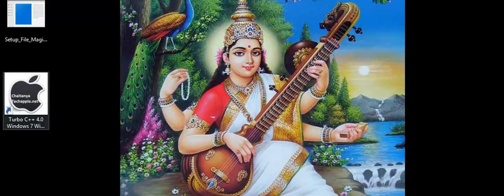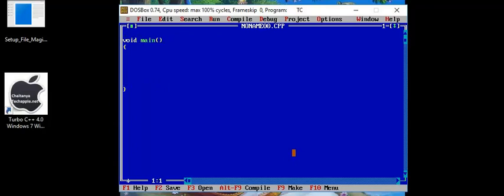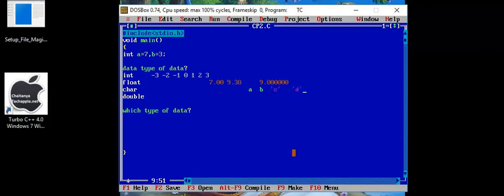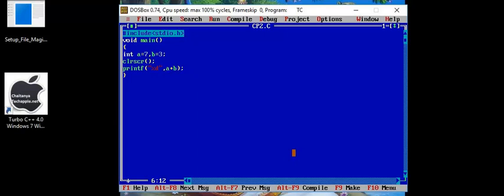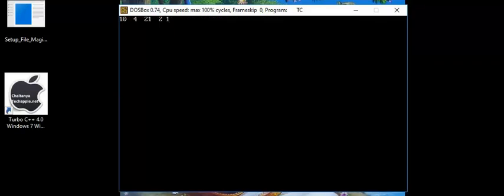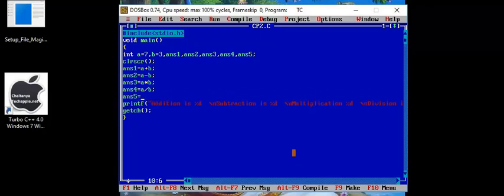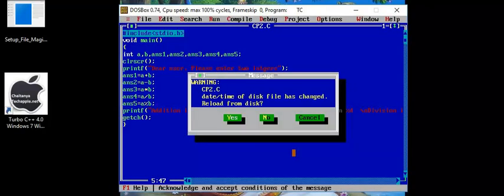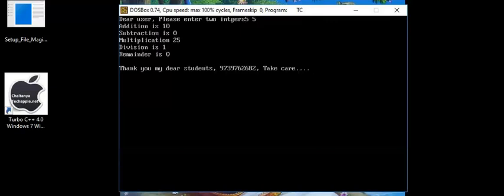C program to perform arithmetical operations of known and unknown two integers.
Dear students,

I explained the c program to find addition, subtraction, multiplication, division and modulus of two integers.